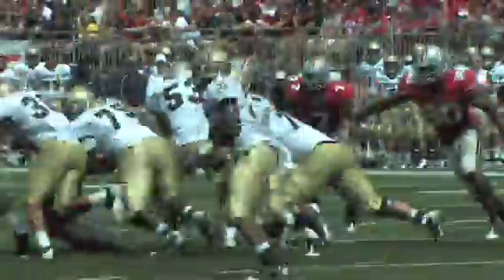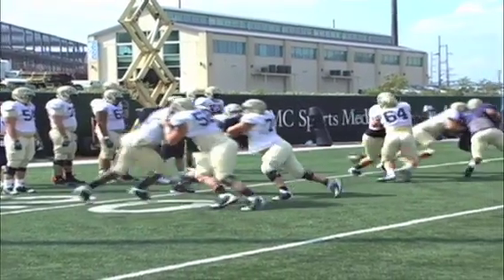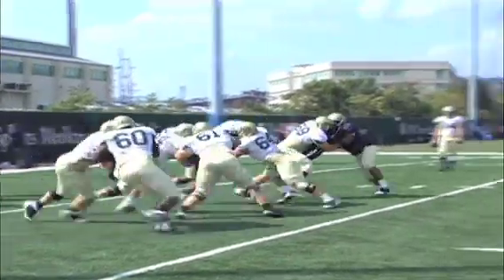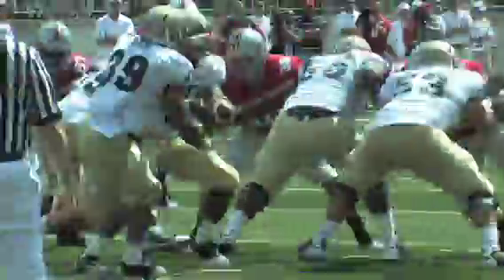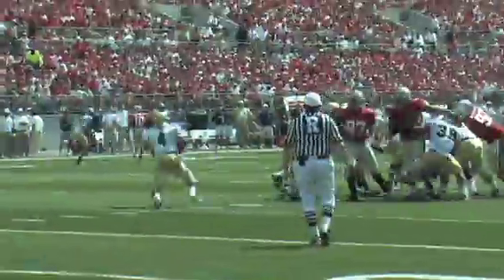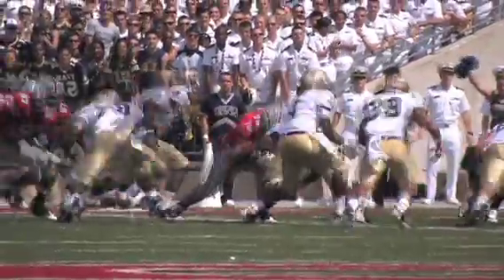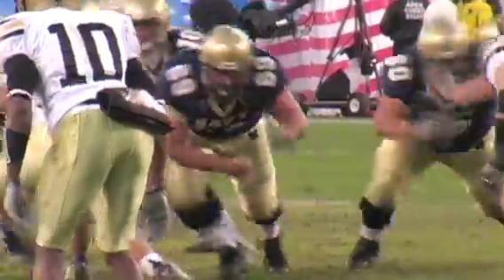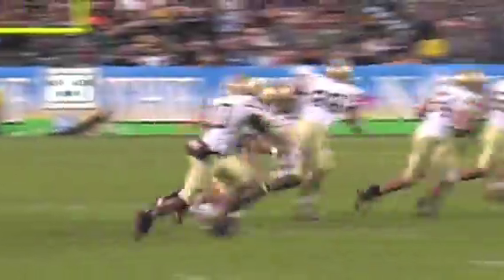Panthers Prepare For A Unique Offense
When the Pittsburgh Panthers take on Navy on Saturday, Pitt will be facing the triple option. UWIRE's Justin Downs found out how the Panthers are getting ready for this unique offense.